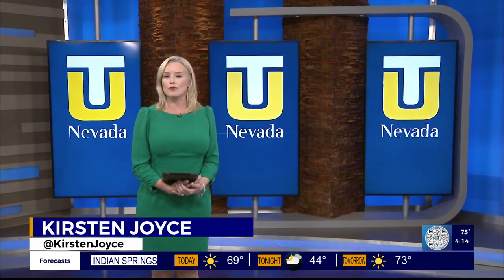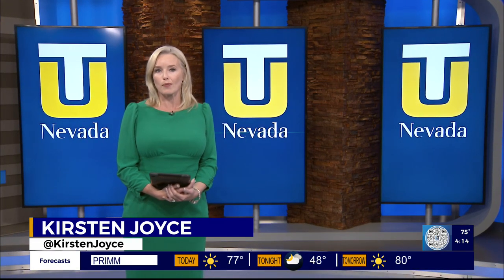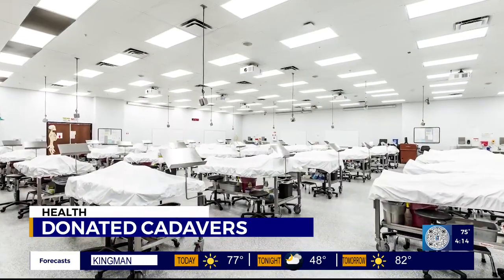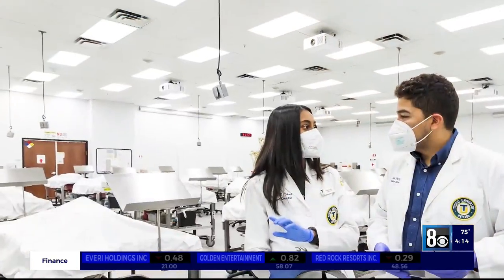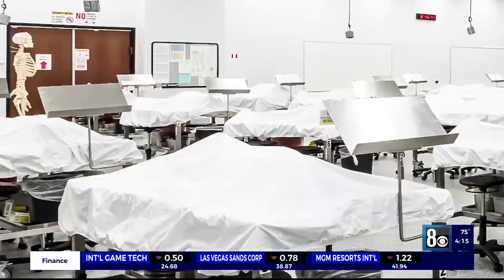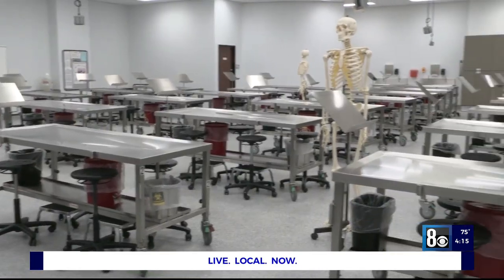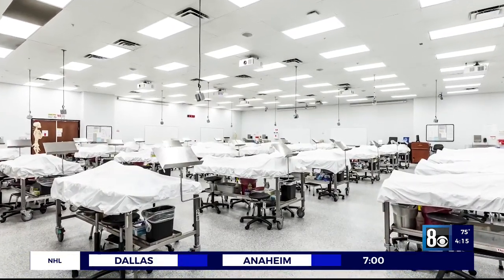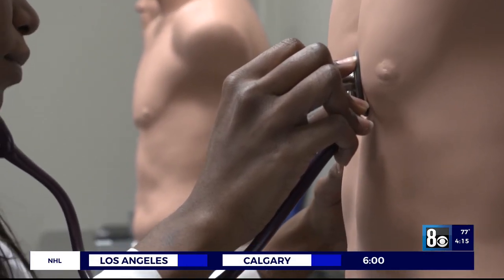Cadavers donated to Touro University medical students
As Nevada’s largest medical school and a division of an international university system, Touro University Nevada college of osteopathic medicine offers a distinctive osteopathic approach.
They recently invited us into their anatomy lab, and we had the chance to connect with students, the dean and CEO about the respect given to the students' very first patients.